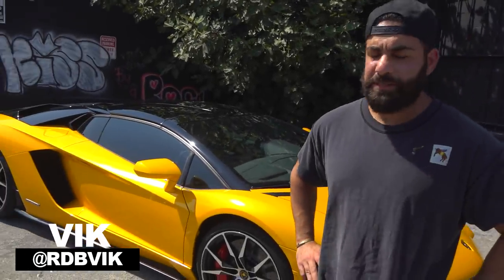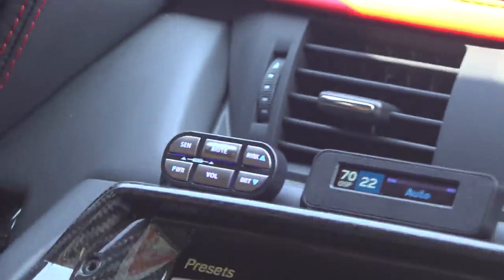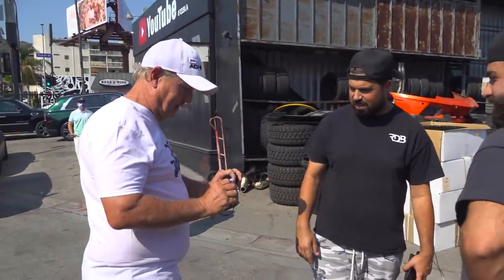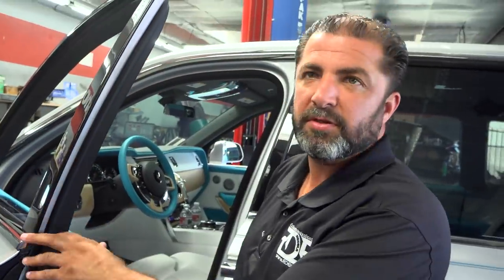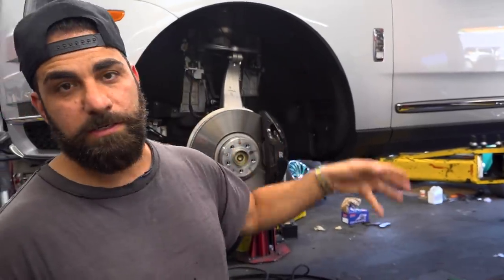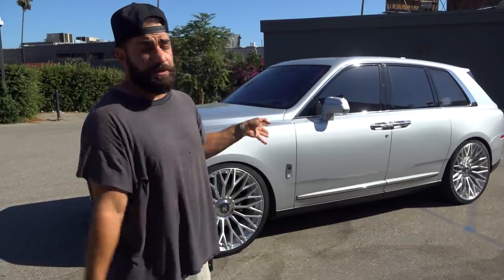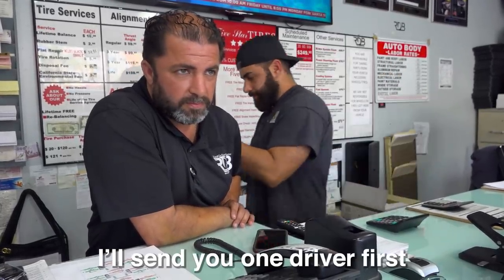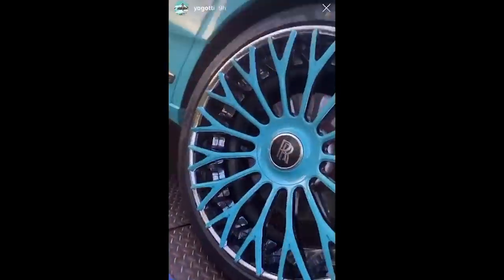Yo Gotti's Cars back for work, Yellow Aventador, 26" Rolls Royce Wheels.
Lamborghini Aventador S comes in for a makeover and receives a very golden yellow wrap!

Rolls Royce Cullinan with a very special interior is dropped off to receive the now very famous RDB wheels. This one gets a BIG set of 26"s...

Yo Gotti's cars we wrapped in a trio of custom colors comes back from a cross country tour, needless to say some areas needed some RDB love.